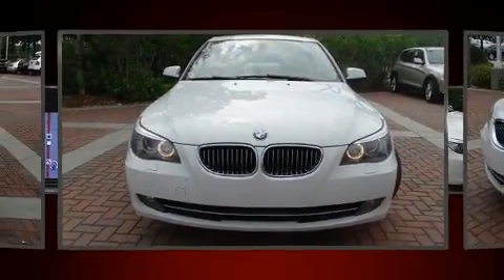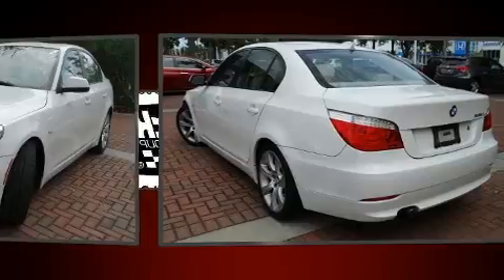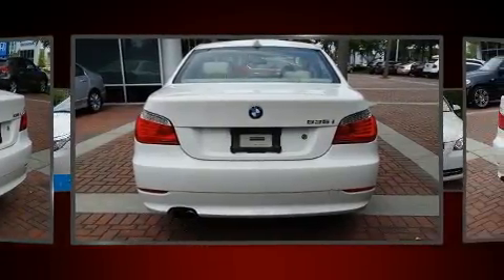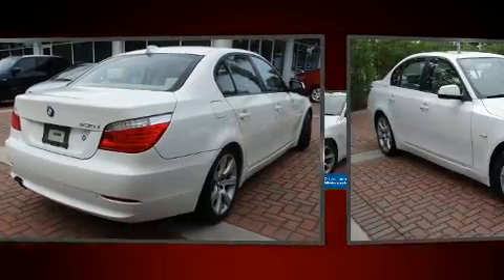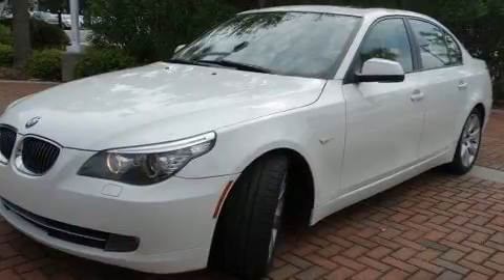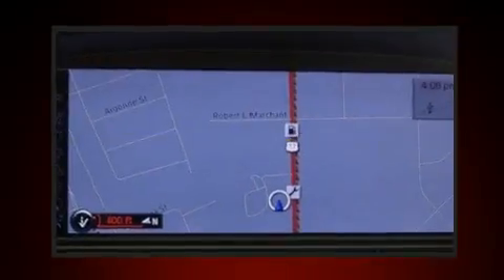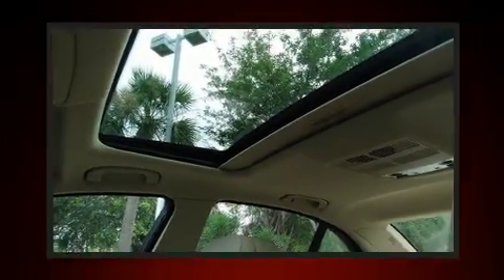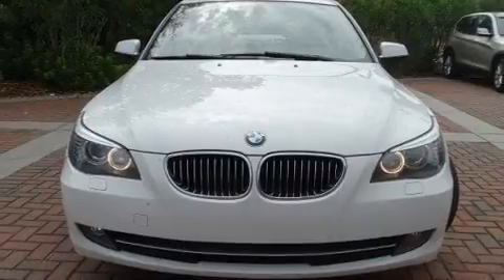2010 BMW 5 Series 535i in Charleston, SC 29407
Introducing the 2010 BMW 535i. This 4 door, 5 passenger sedan has not yet reached the hundred thousand mile mark! Smooth gearshifts are achieved thanks to the 3 liter 6 cylinder engine, and for added security, dynamic Stability Control supplements the drivetrain. A turbocharger further enhances performance, while also preserving fuel economy. All of the premium features expected of a BMW are offered, including: a power seat, automatic dimming door mirrors, heated seats, front and rear air conditioning, high intensity discharge headlights, power door mirrors, and leather upholstery. For drivers who enjoy the natural environment, a power moon roof allows an infusion of fresh air. BMW ensures the safety and security of its passengers with equipment such as: dual front impact airbags with occupant sensing airbag, front side impact airbags, traction control, brake assist, anti-whiplash front head restraints, a security system, an emergency communication system, and 4 wheel disc brakes with ABS. You'll never lose visibility with rain sensing wipers, which activate automatically when the drops start to fall. We pride ourselves in consistently exceeding our customer's expectations. Stop by our dealership or give us a call for more information.